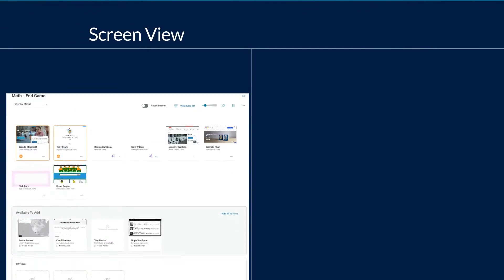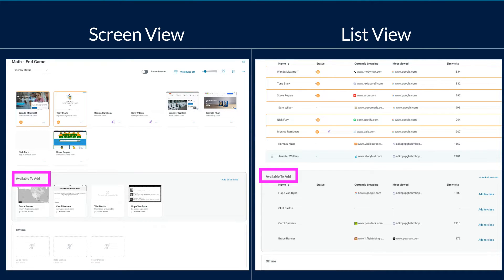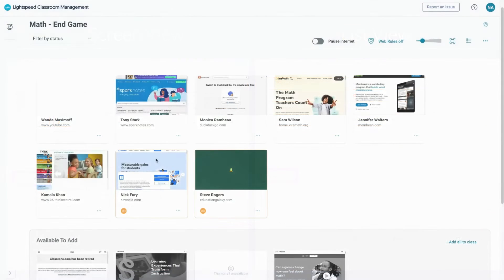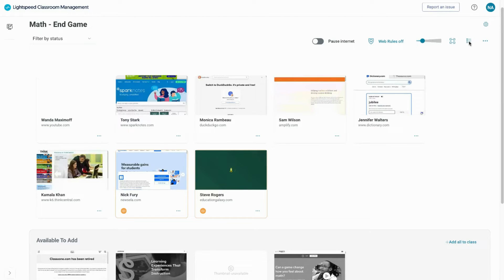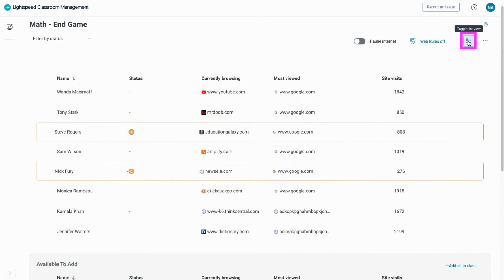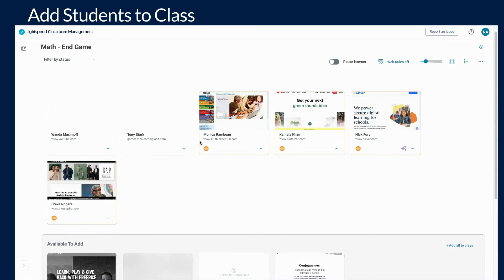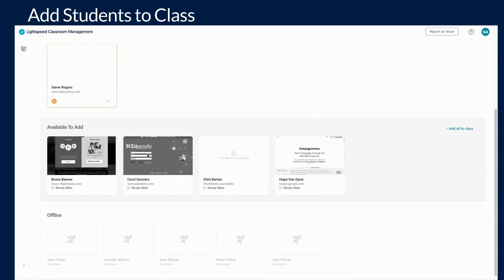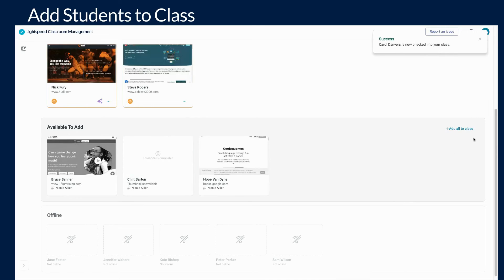How to Check Students Into Class | Lightspeed Classroom Management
Taking attendance is one of the first thing teachers do each day to verify which students are in class. The same is true for Lightspeed Classroom.

This short video will walk you through how to check your students into class to get started on a great day of learning.